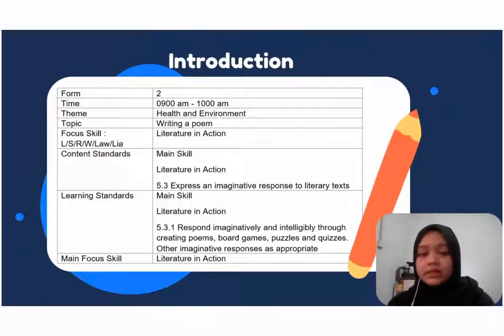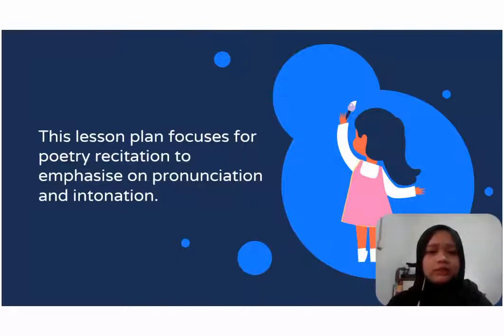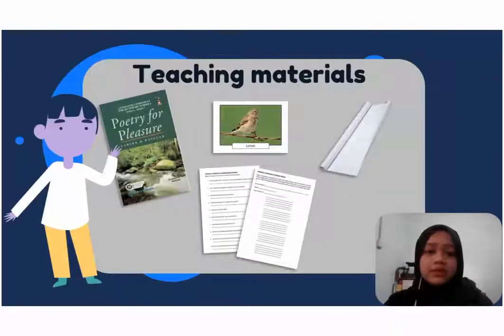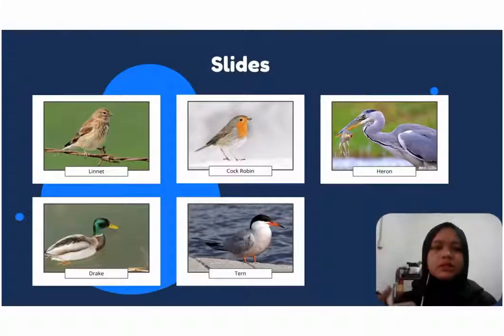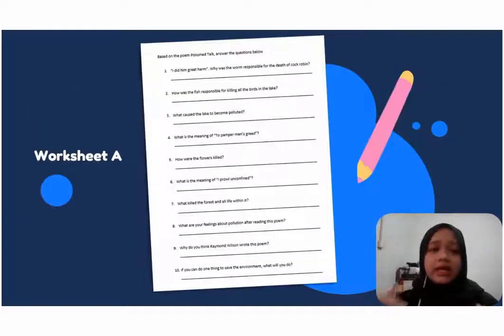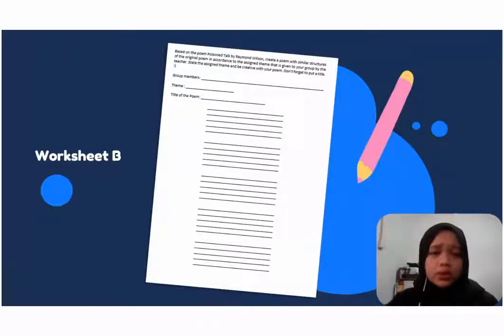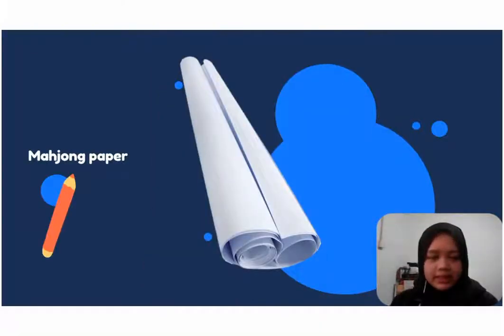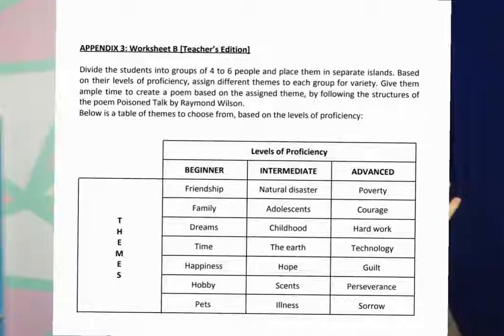TSL520-Lesson Plan Development & Teaching Materials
Hello everyone! This is our video presentation for the assignment Lesson Plan Development & Teaching Materials. Hope you enjoy it!